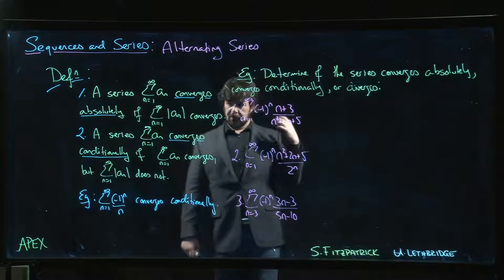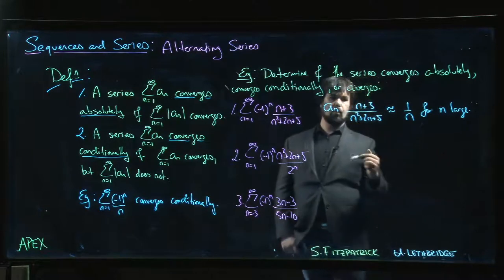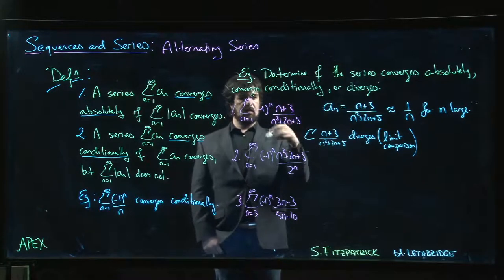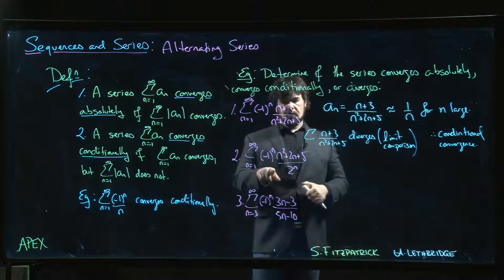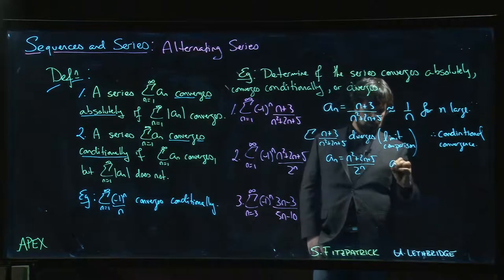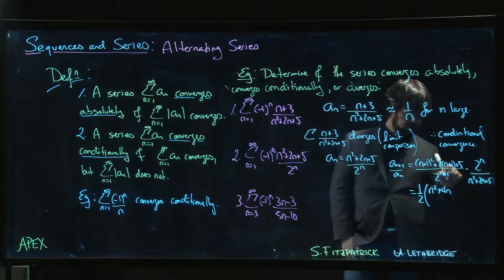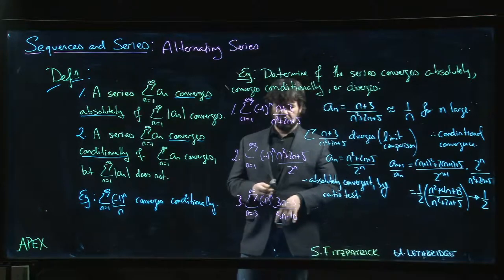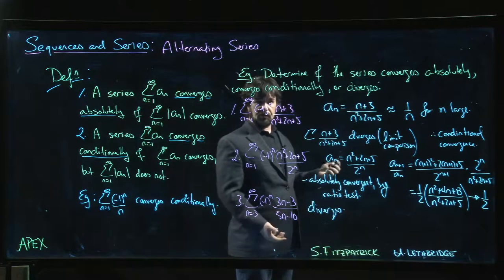Sequences and Series: Alternating Series - 06. Examples